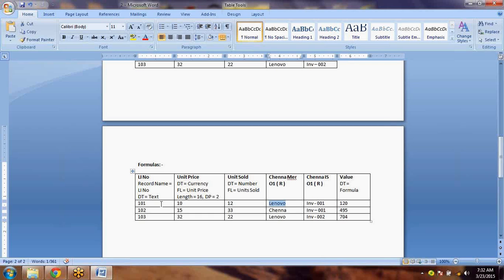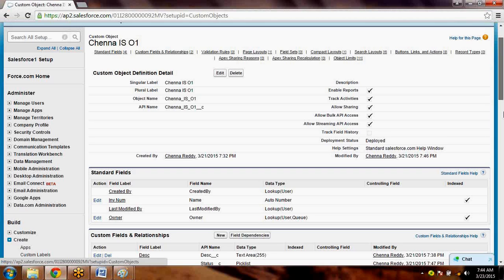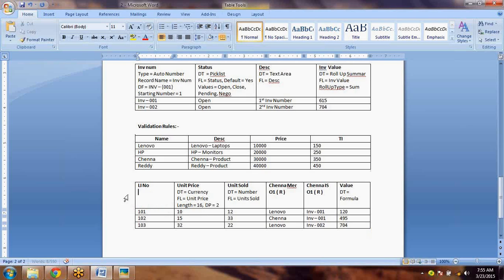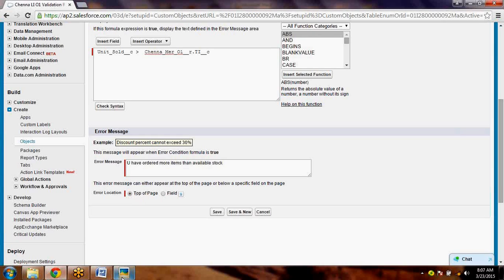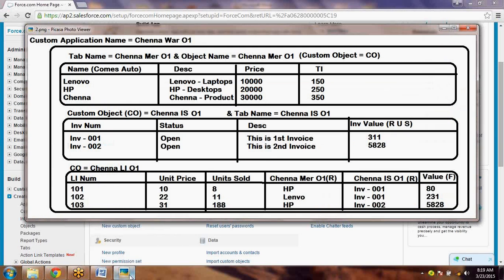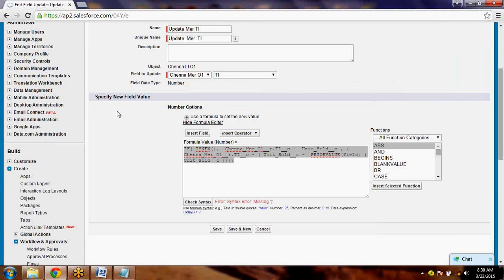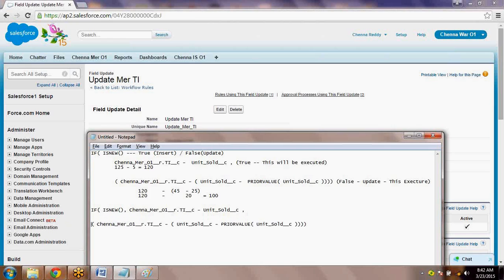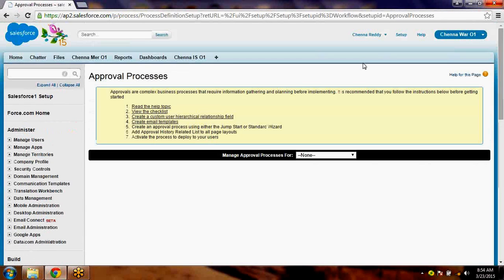9 SALESFORCE FREE COMPLETE Hands-onTRAINING